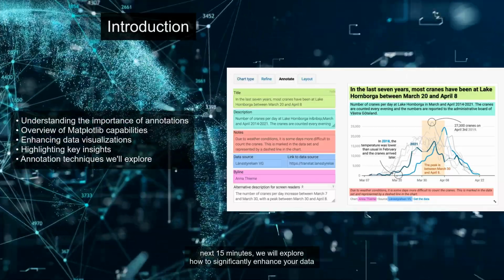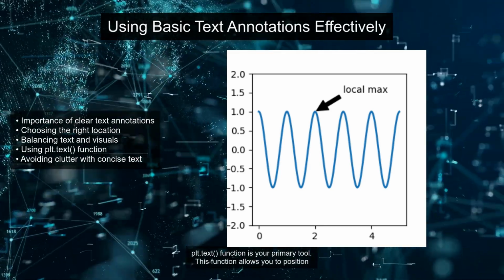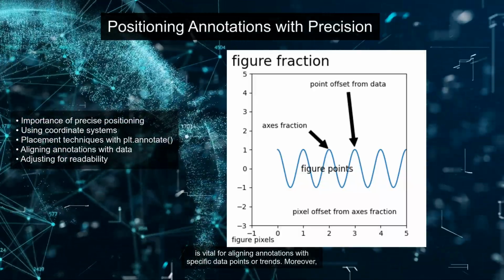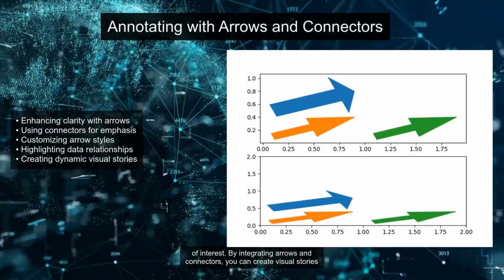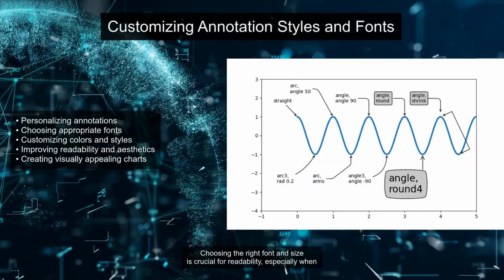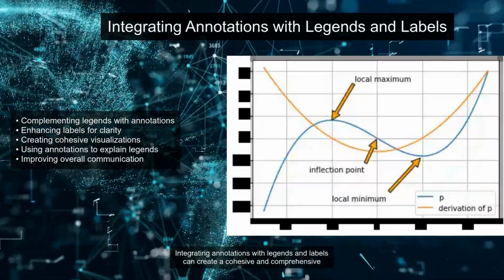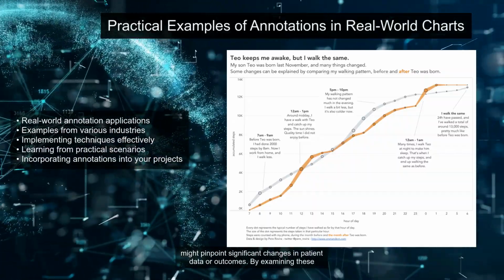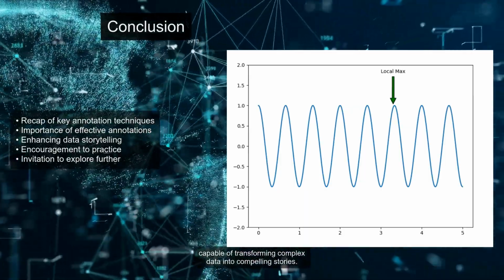Advanced Annotation Techniques in Matplotlib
🤖 **Unlock the Power of Annotations in Matplotlib!** 🚀 Ever wondered how to make your data visualizations more impactful and insightful? Today, we delve into **Advanced Annotation Techniques in Matplotlib**, transforming your charts into powerful data stories.

**In This Video:** We’ll explore various techniques that enhance your data storytelling through effective annotations, improving overall interpretability.

- ✨ **Importance of Annotations:** Understand their role in data visualization.
- ⚡ **Basic Text Annotations:** Learn to use `plt.text()` effectively.
- 🚀 **Precise Positioning:** Master using coordinate systems for accurate placement.
- 🎯 **Arrows and Connectors:** Enhance clarity and emphasize key data points.
- 🔥 **Dynamic Annotations:** Adapt to real-time data changes for interactive plots.
- 🛠️ **Styling Annotations:** Customize fonts and colors for aesthetics.
- 📌 **Highlighting Data Points:** Use annotations to emphasize critical insights.
- 🔵 **Legends and Labels Integration:** Create cohesive visual stories.
- ✨ **Real-World Applications:** See practical examples from various industries.

🧠 **Who Should Watch:** This video is perfect for AI enthusiasts, tech enthusiasts, and anyone keen on leveraging Matplotlib for data visualization. Elevate your workflow with these essential techniques!

2. [Enhancing AI Models with Visualiz